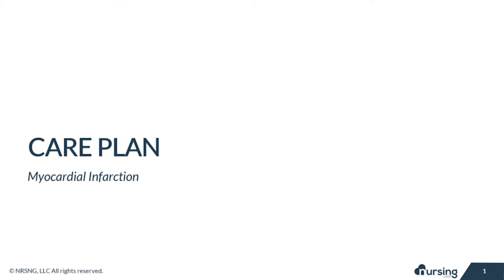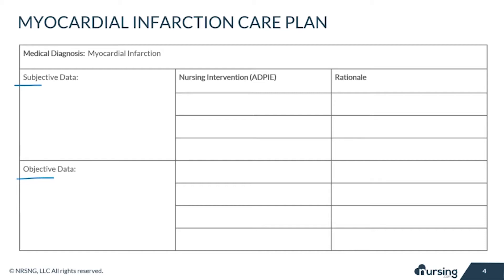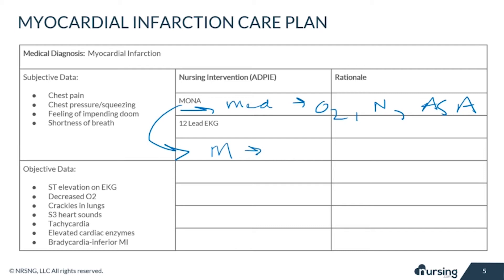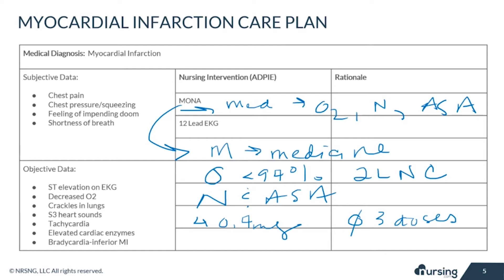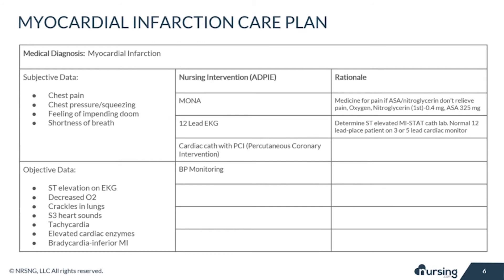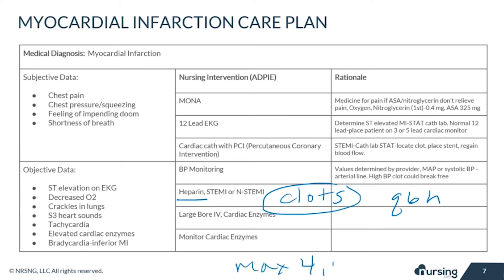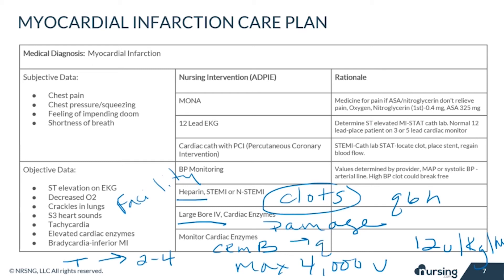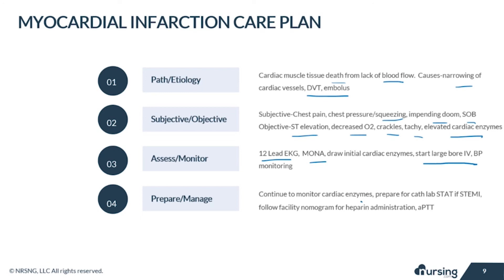How to care for Myocardial Infarction as a nurse... Nursing Care Plan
See more lessons and download free Nursing School cheatsheets at NURSING.com

How to care for Myocardial Infarction as a nurse

Nursing Care Plan

Pathophysiology
Cardiac muscle tissue death from lack of blood flow. The blood carries oxygen and nutrients to the cells. When this is decreased, cells die also called necrosis. Cardiac muscle cells dying is problematic as they do not regenerate (although there is some debate of this topic

Etiology
Narrowing or occlusion of the cardiac vessels that perfuse the heart. The plaque that causes this could be from poor diet, lack of exercise, or genetics. It can also be from a deep vein thrombosis (DVT) that has broken free (embolus) and landed in the heart.Re-perfusion to cardiac muscle and return of cardiac muscle functionality, or as much as possible.

Desired Outcome
Re-perfusion to cardiac muscle and return of cardiac muscle functionality, or as much as possible.Visit us for disclaimer information.